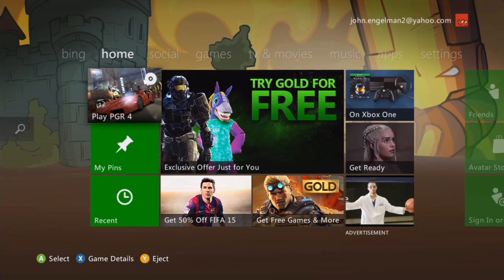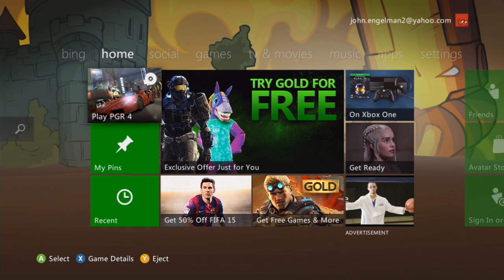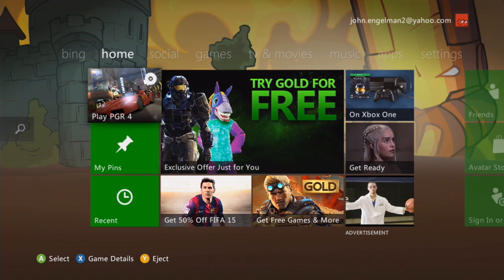Project Gotham Racing 4 [Xbox 360] - Jaguar Invitational and Rising Sun Series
I've been playing PGR4 for a little bit now and figured I'd begin recording it. This video focuses in on the Jaguar Invitational and Rising Sun Series of the Gotham Career mode.